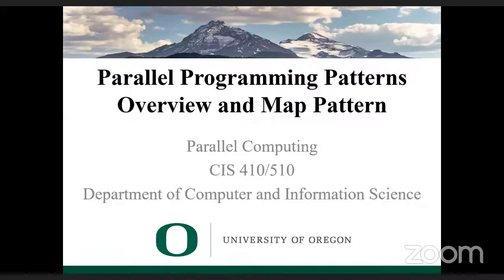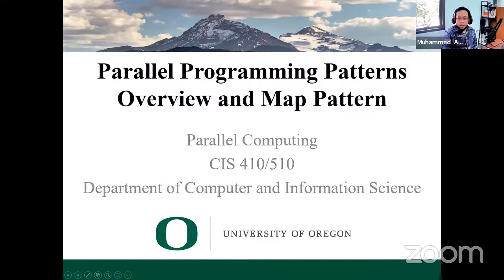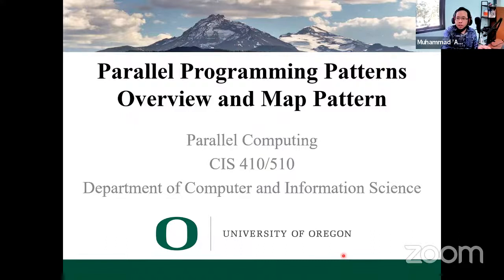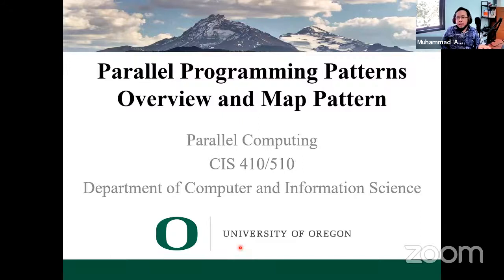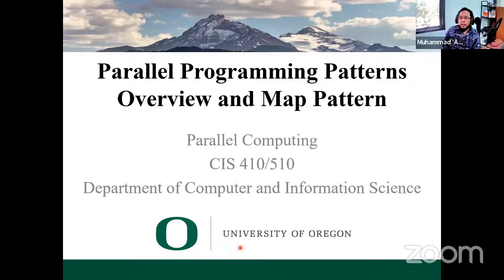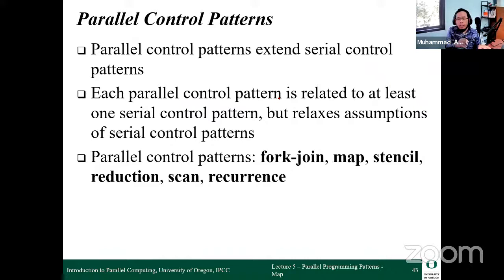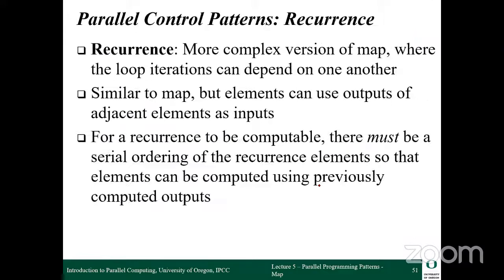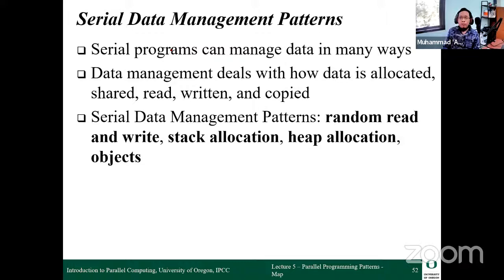PARALLEL COMPUTING - Overview Pattern dan Review Tugas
how to use parallel structure kampus unej map pattern parallel pattern parallel pattern english parallel programming unej official what is parallel structure ParallelComputing Parallel Pattern Parallel computing parallel computing tutorial parallel computing model patterns